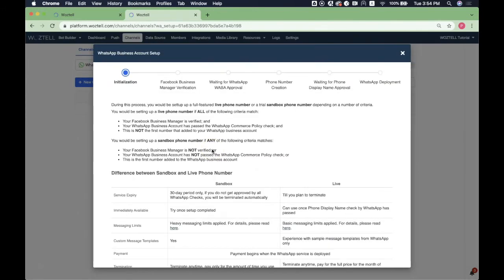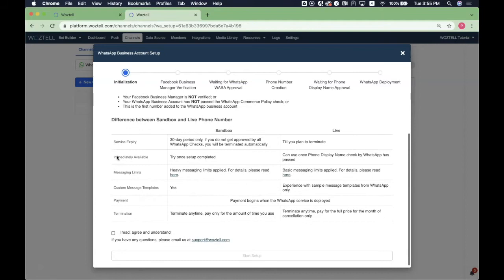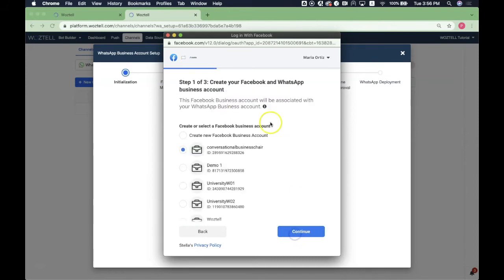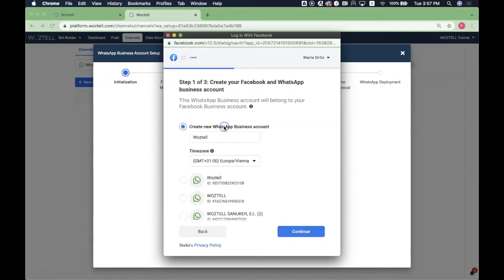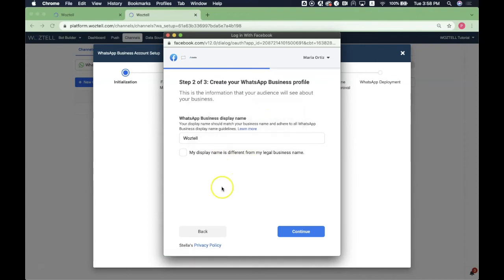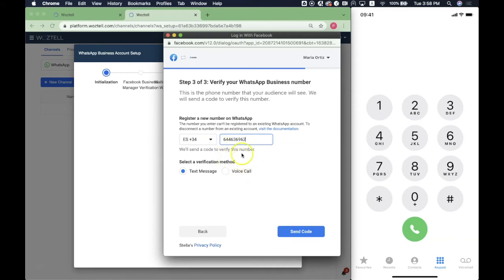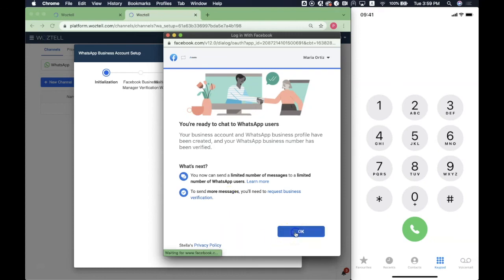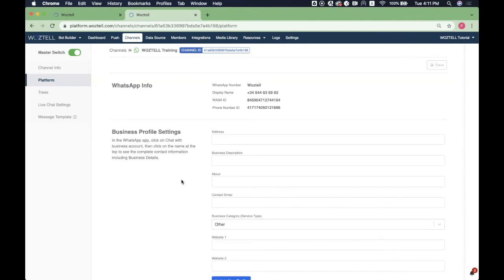#2 How to get your WhatsApp number on WOZTELL? 👍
The first step to implementing a conversational solution using WhatsApp is to create and configure your number. Here we tell you:

- How to create a channel on WOZTELL
- Differences between the live phone number and trial sandbox phone number
- How to create and set up your WhatsApp number

Aditional resources

📚 How to use Messenger API to get tens of millions of orders daily